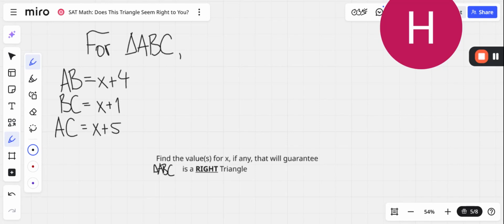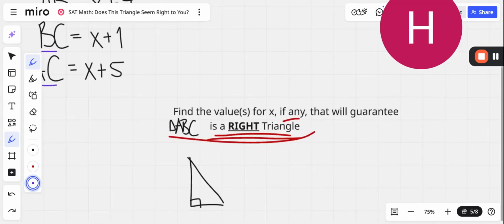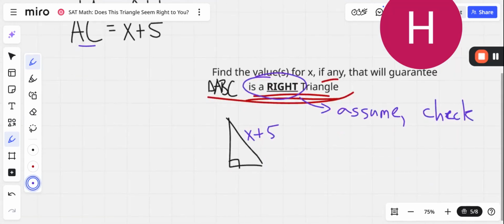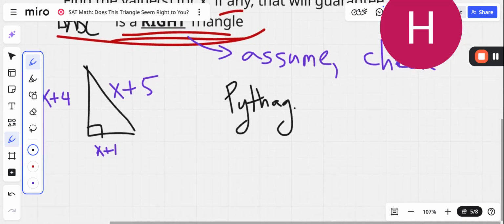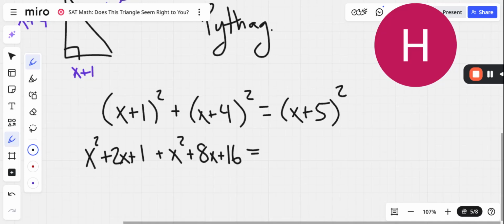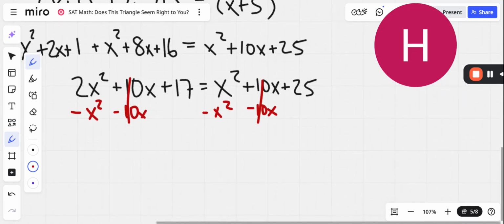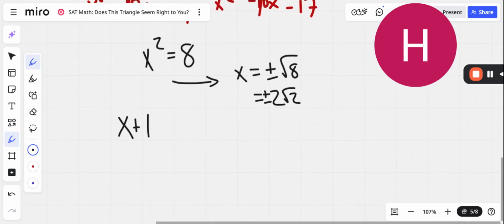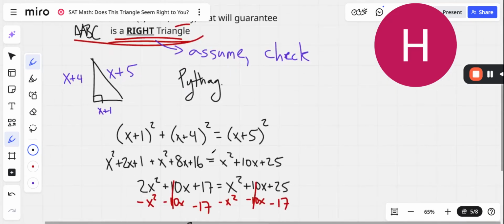Quick SAT Math: Does This Triangle Seem "Right" to You? 📐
In this video, I walk you through another SAT-style geometry problem regarding right triangles. We are given variable side lengths, and are asked to find a particular value which would ensure a right triangle specifically. Using the Pythagorean Theorem is an important part of this problem, but you will also have to be willing to expand some binomials. Grab a notebook and something to write with, and give yourself about 2 minutes to "tri- (hahahehehaha)" to solve the problem on your own before checking my solution here.

Some Things to Keep in Mind Here:
- Difficulty: 7/10 I think this problem is between a 6 & 7, but a bit closer to a 7. It would certainly be a 7 if the numbers were even just a little less pleasant, but they were pretty reasonable to work with in this one. If you can figure out both setting up the Pythagorean Theorem as well as doing a reality check on your solutions of the quadratic equation, then you have done a fair amount of thinking to get there as it is.

- The faster you can square a binomial expression, the easier your life will be in the future. Not only for the SAT, but for many upcoming math classes in your journey, especially if you are on the STEM route at all.

- Reminder about solving equations with a square(or any other even) root: we must always CONSIDER plus/minus, but it is up to you to do a reality check on these potential solutions. On a test like the SAT, it is common that they will try to trick you with that concept at some point.

Chapters
0:00 Introduction
0:30 Give it a "Tri" for Yourself . . . Get it? (=
1:00 First Glance at the Problem
1:30 Hypotenuse: Find the Longest Side
2:00 Use an Assumption to Write an Equation
3:00 Pythagorean Theorem Works for ALL Right Triangles
3:45 Expand to Reveal a Quadratic Equation
4:30 No Quadratic Formula nor Factoring Needed!
5:00 Time for a Reality Check
5:40 Summary & Some Concluding Blab